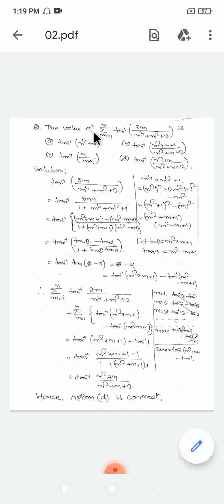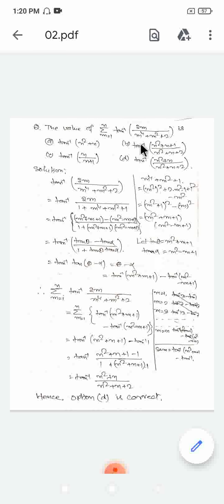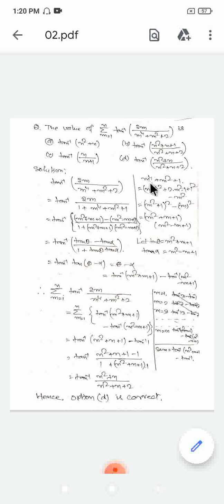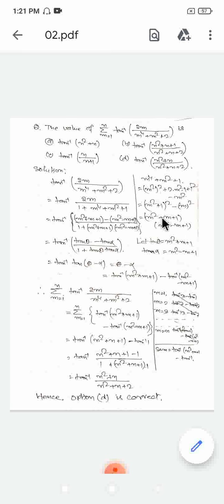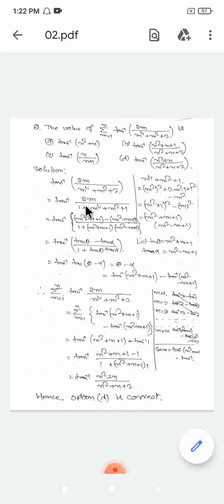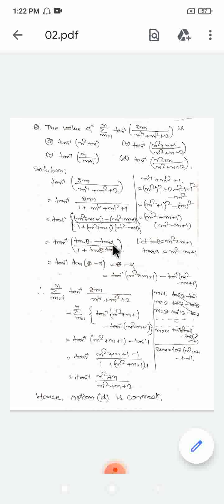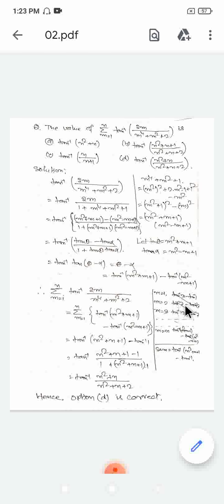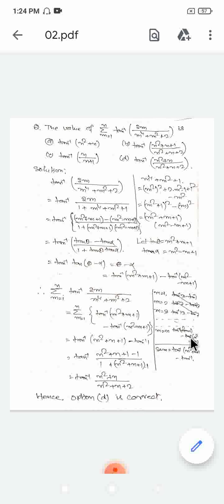Inverse trigonometric function for CBSE, ISC, NIOS, WBCHSE, JEE etc.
This question has been solved with detailed explanation for the students of CBSE, ISC, NIOS, WBCHSE, aspirants for JEE